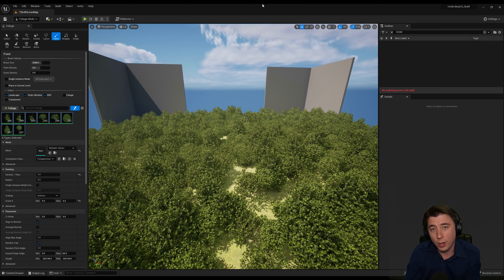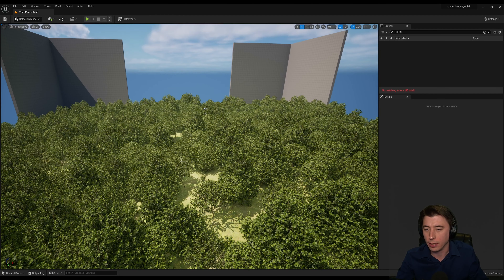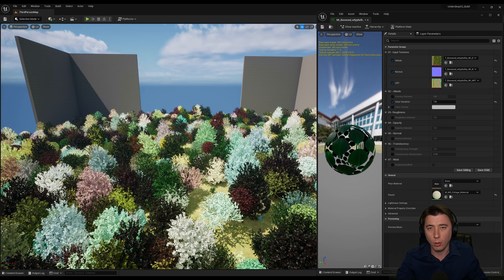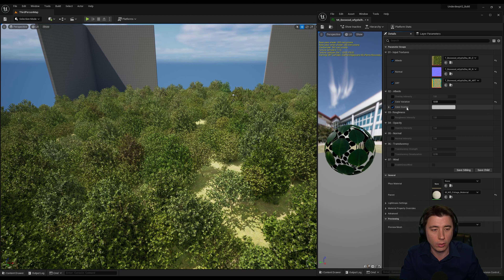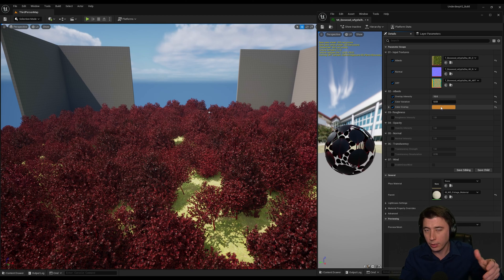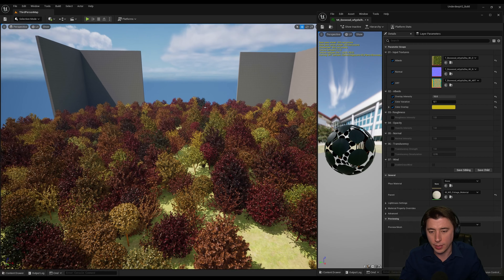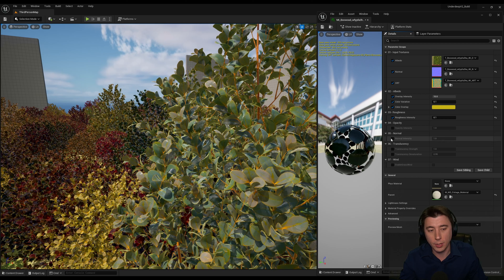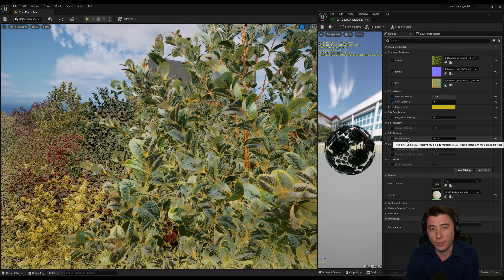Foliage Variation Tutorial - Megascans Foliage Assets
This is a really quick tutorial on how to get simple foliage variation on Megascans foliage assets.  I also include a couple bonus tips at the end.
- Color Variation
- Color Overlay
- Overlay Intensity
- Making foliage look wet
- Foliage stylization trick